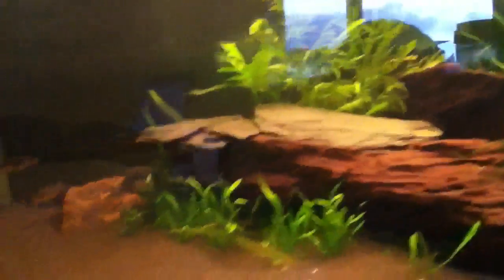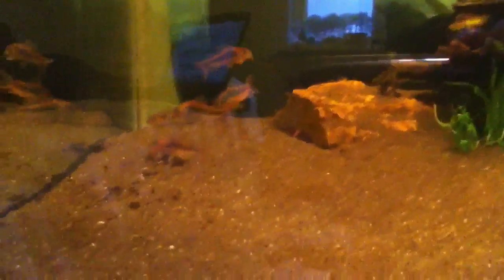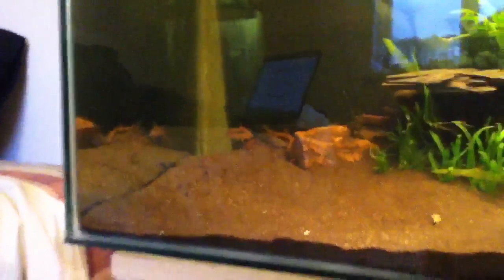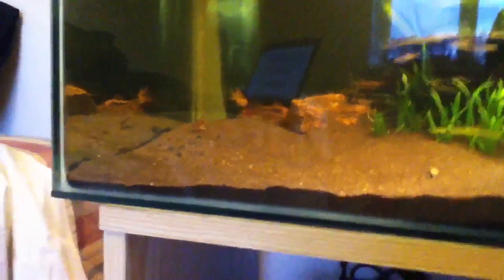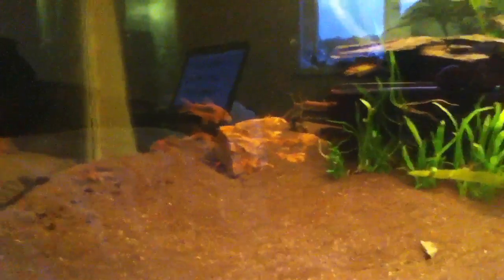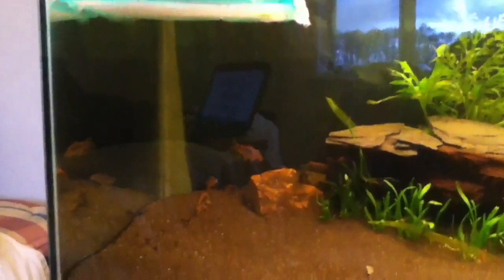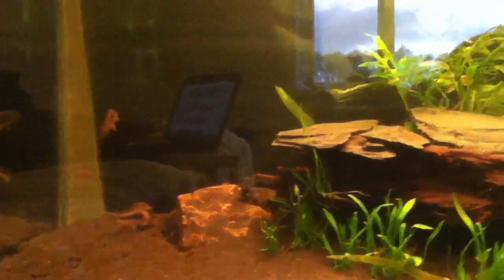10 ways to make it easier to catch fish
Hope it was 10 ways or it will have been an epic fail